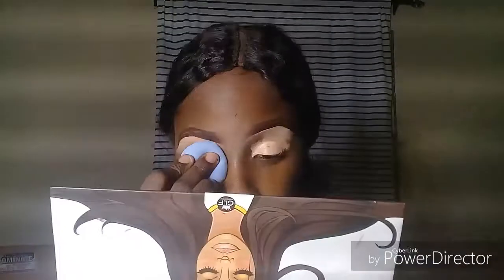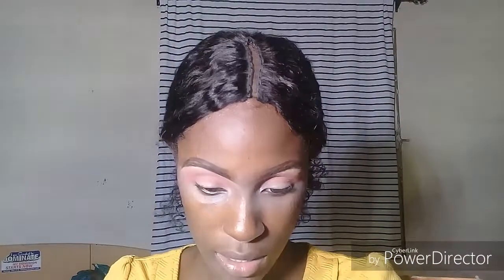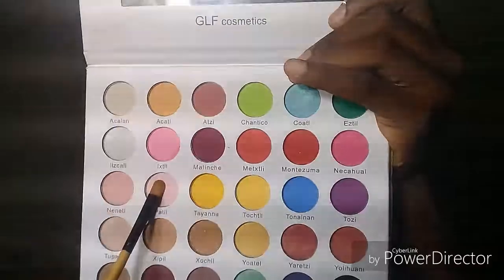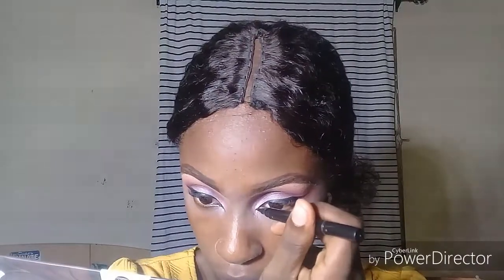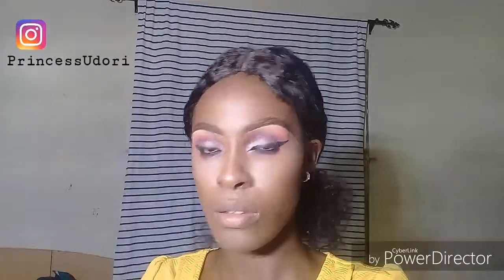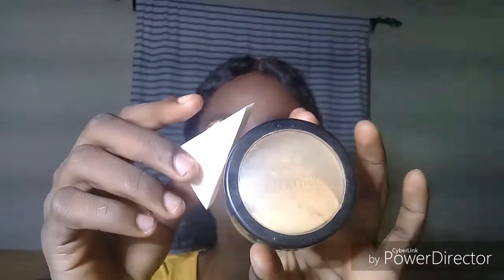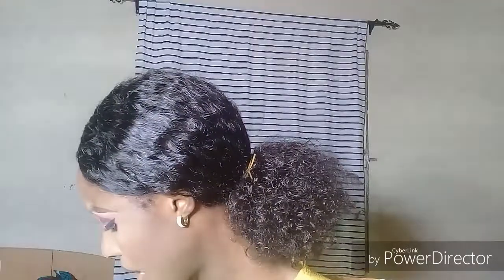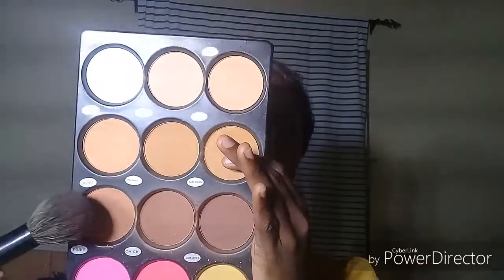GRWM : SOFT MAKEUP GLAM FOR BEGINNERS || WOC